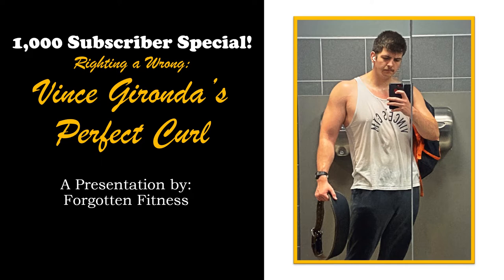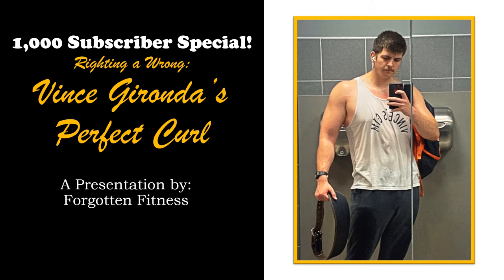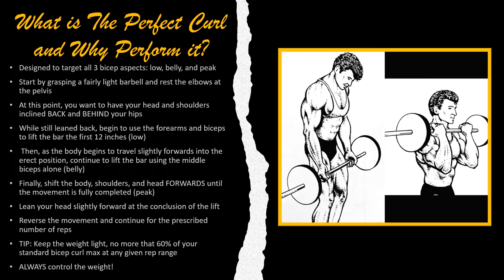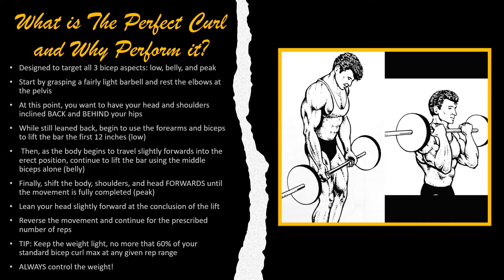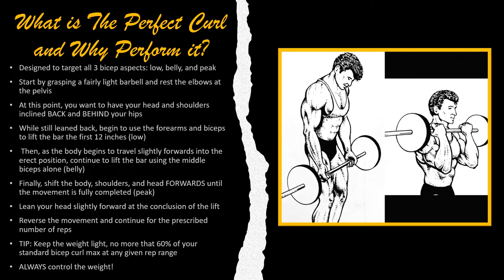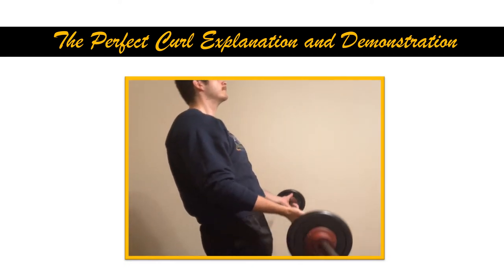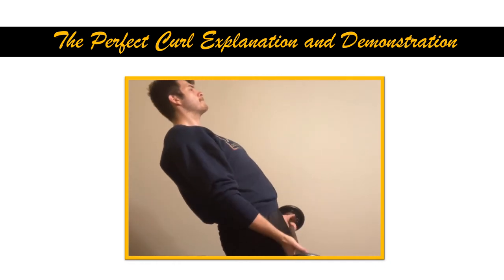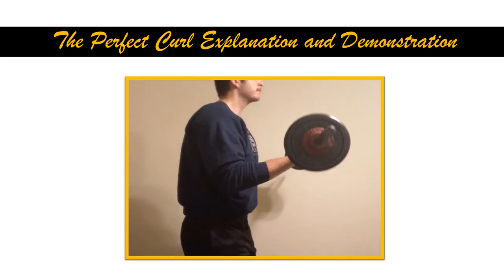1,000 Subscriber Special! | Vince Gironda’s Perfect Curl: Righting a Wrong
WOW!
I am so very undeserving. Thank you all so much for the continued support. I have a very special video for all of you today.  In this video, I will be righting a wrong in regards to the performance of an exercise. Many videos ago, I explained how to perform the perfect curl. Albeit, very incorrectly. I will therefore be explaining it again only correctly this time. Let me know if you all have any more questions and I hope you all enjoy!